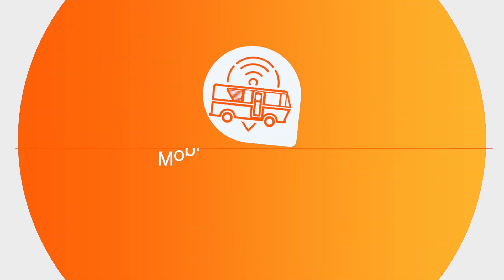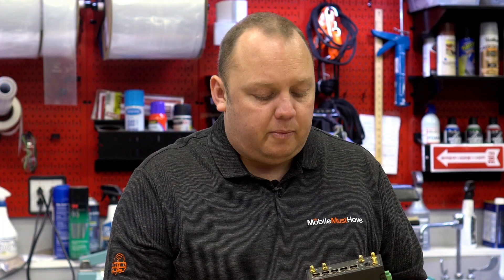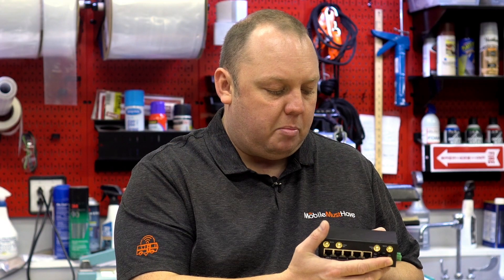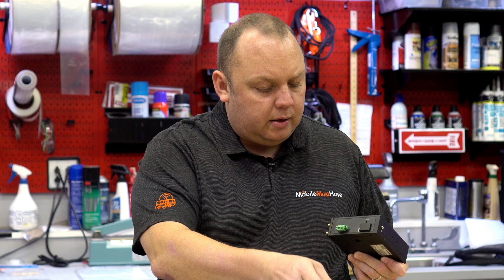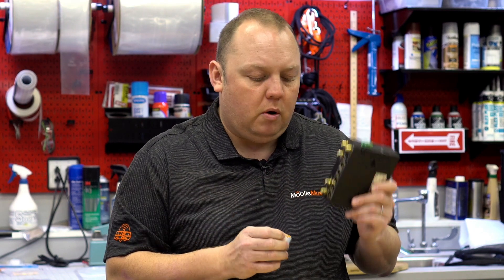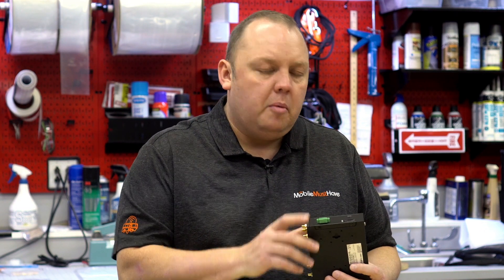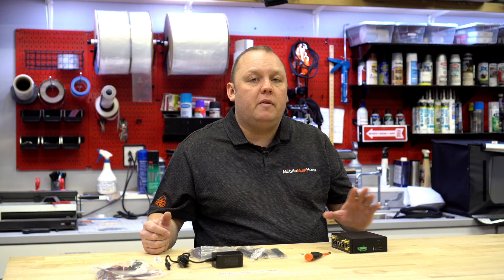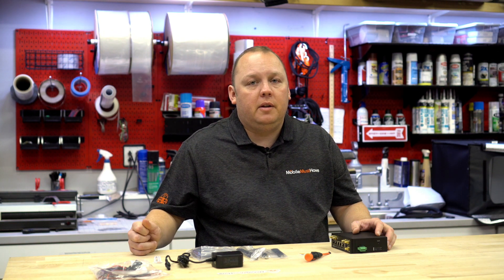Peplink Pepwave Max Br1 Pro Gen 2 Mobile Cellular Router with Integrated Switch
An overview of the Peplink Pepwave Max Br1 Pro Series Mobile Cellular Router